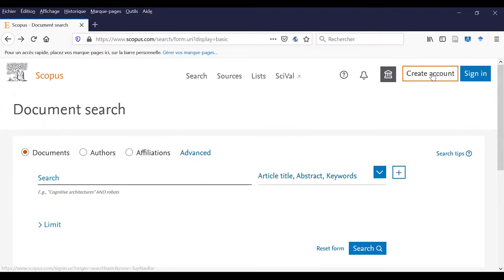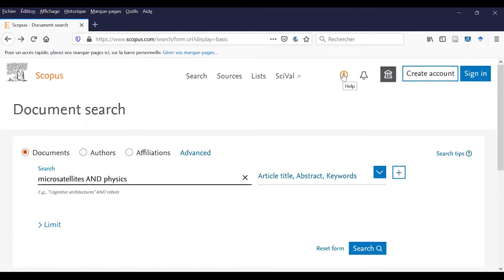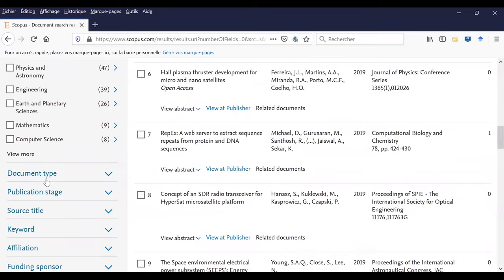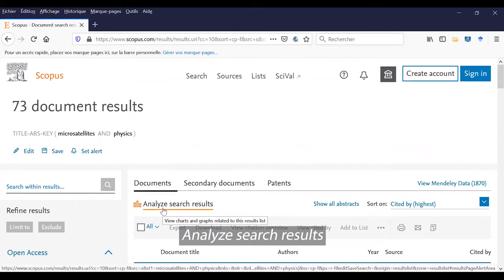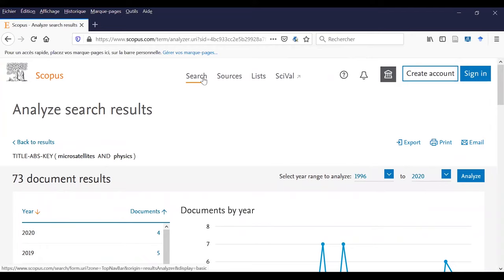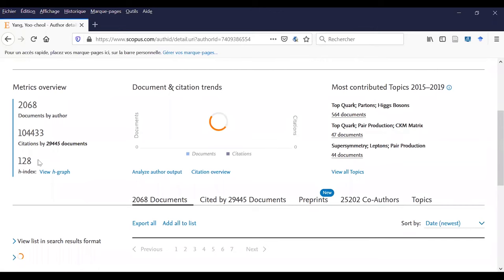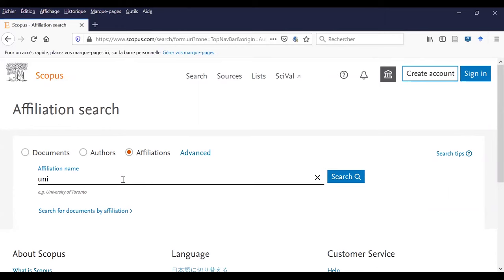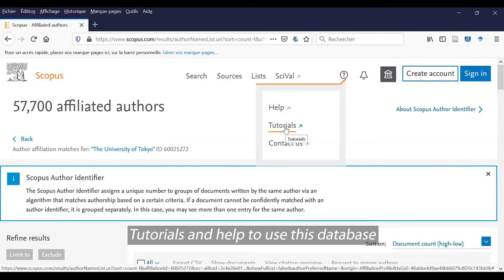How to search in Scopus database ?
Scopus is a transdisciplinary database created by Elsevier. It allows you to have a look at the major trends regarding your research field.

You will be able to analyse your research subject’s evolution and above all, to identify the most relevant peer acknowleged documents.

Eventually, thanks to its user-friendly aspect, this search mode will give you access to « authors’ files » in their simple or detailed version, as well as labs and institutions’ profiles.